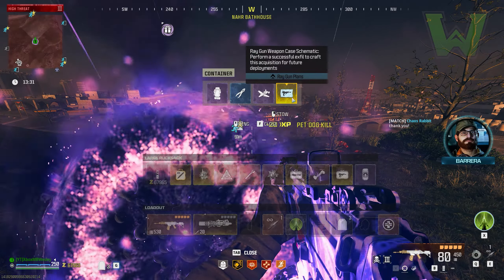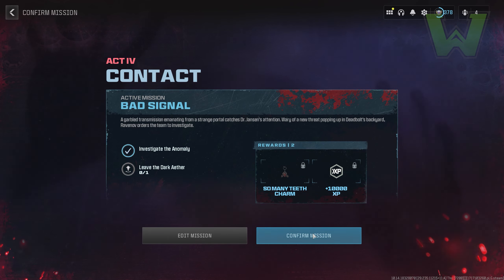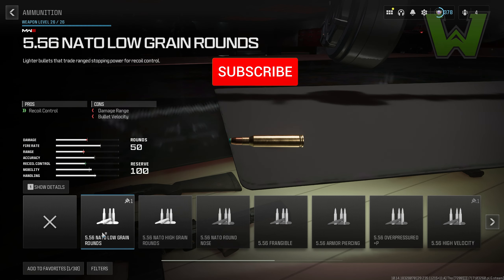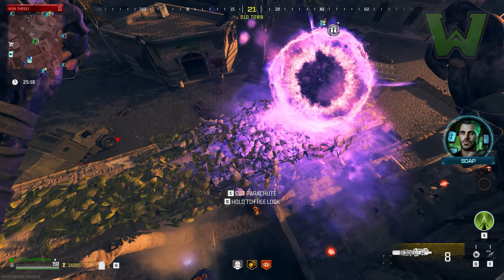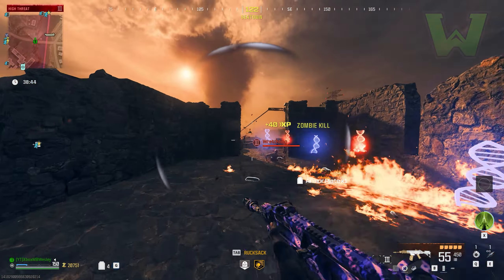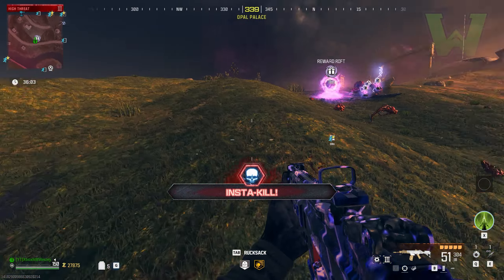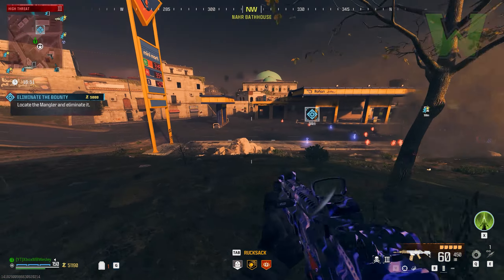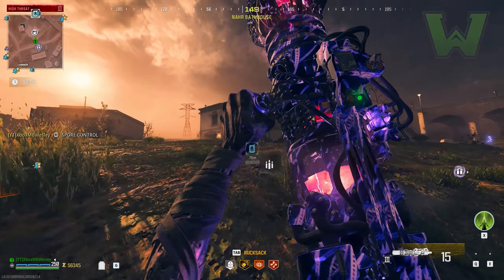MW3 Unlimited INSTANT KILL!! (New Season 4 META!) - MW3 Season 4 Zombies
🔥🔥🔥 The New META is HERE!!!🔥🔥🔥